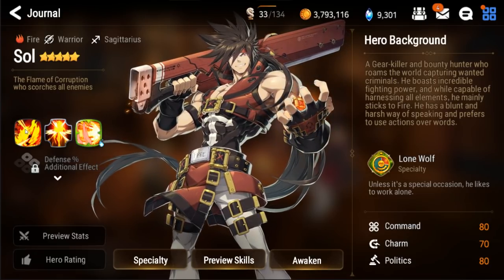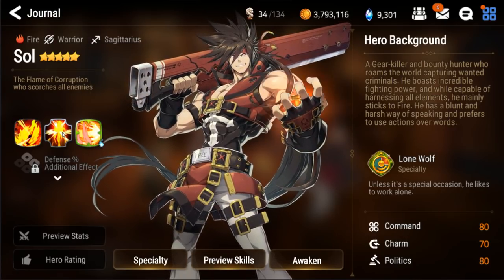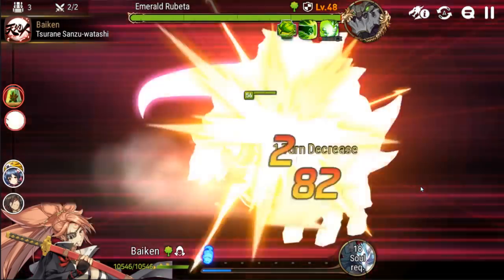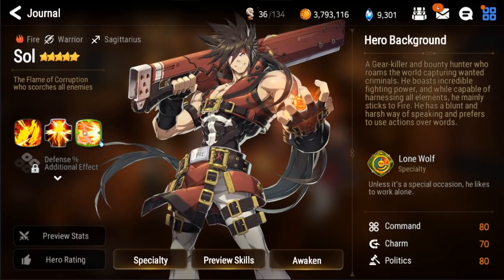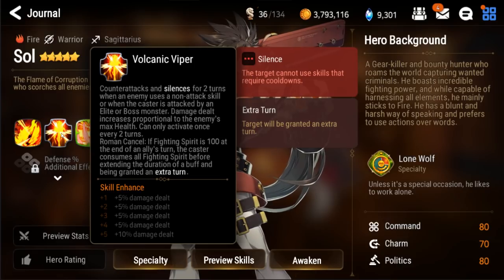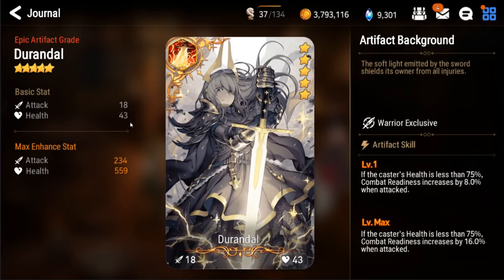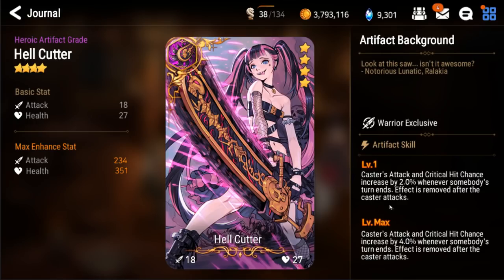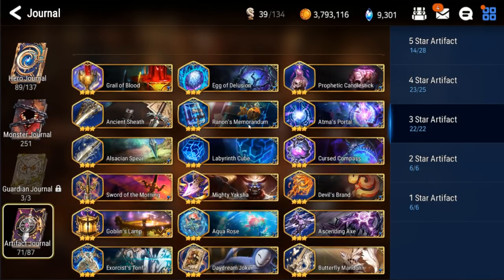SOL GUIDE! How to use Sol! Gear & Artifact Suggestions| Epic Seven